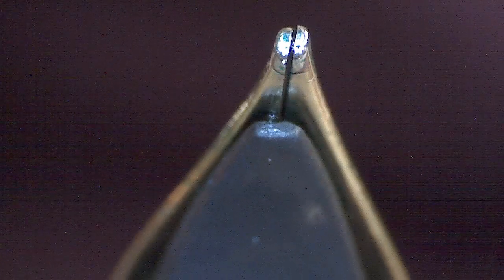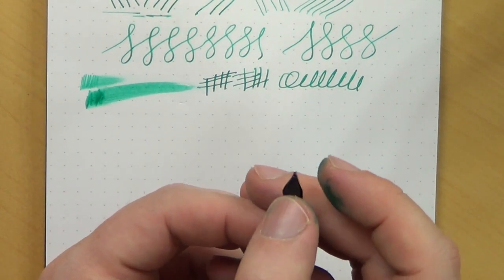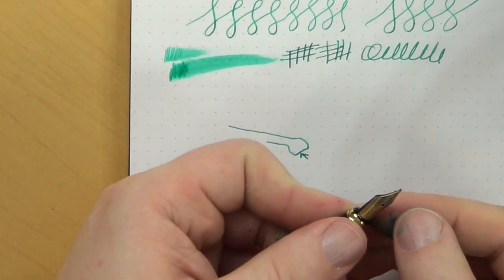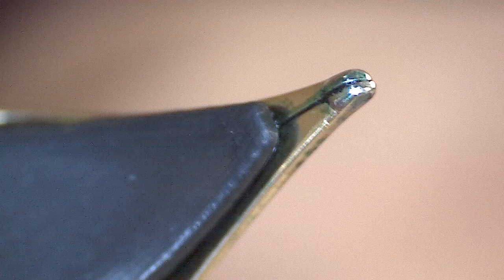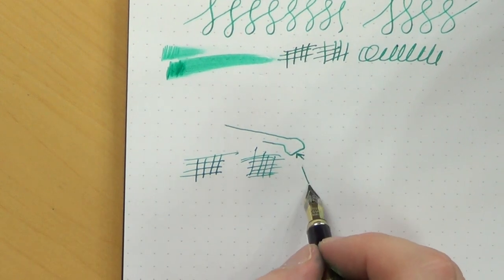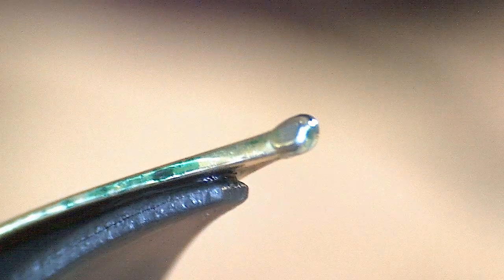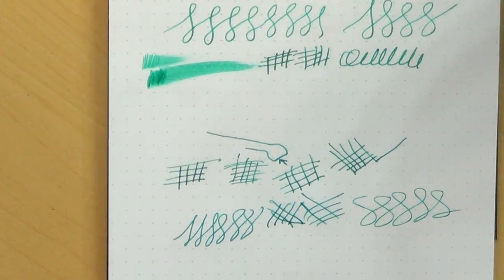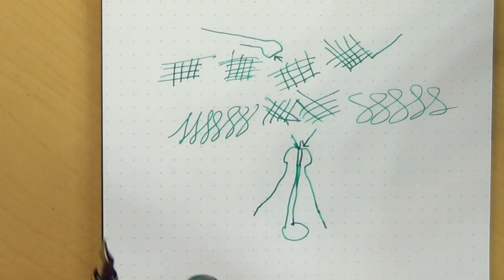Adjusting Your Fountain Pen - Part 2: Aligning the Tines